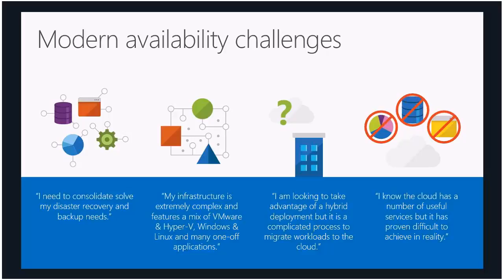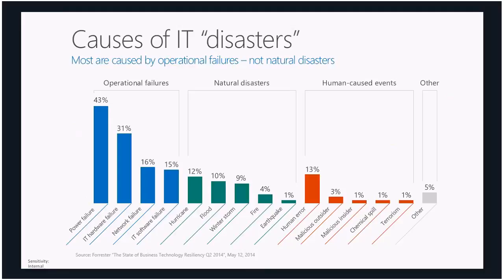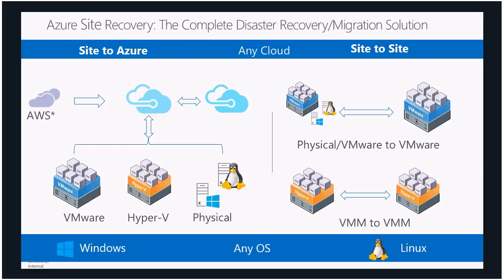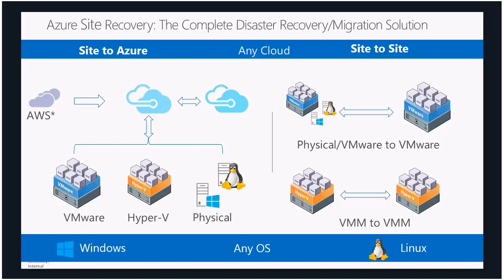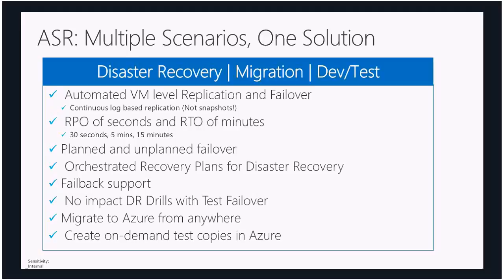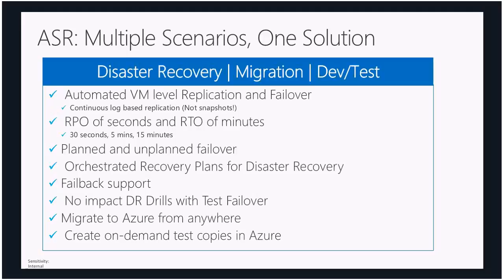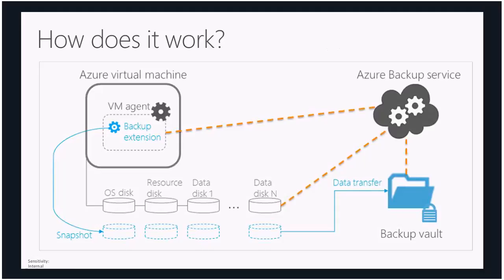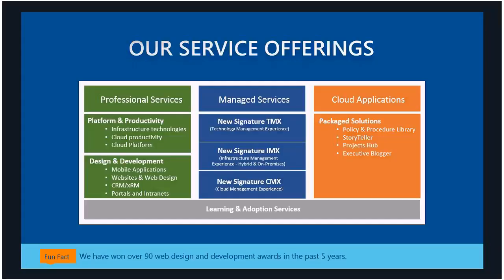Azure Site Recovery Webinar #3 HD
Azure Site Recovery (ASR) provides a scalable, cost-effective, and easy to implement solution for improving disaster readiness. With ASR, your on-premises Windows and Linux workloads, whether physical or virtual, are replicated to Microsoft’s Azure datacenters. ASR provides easy, non-disruptive failover testing, flexible replications schedules, and automated recovery runbooks
Microsoft’s disaster recovery as a service (DRaaS) creates an orderly recovery of services that will be enabled in the instance of any type of website outage. Also, the updates can be maintained and updated without interruption to your existing network.
During this session we will cover the following:
• ASR Overview: What is used for and why
• How does ASR solve my DR needs?
• What else can I do with ASR besides just DR? (Yes, there is more)
• Azure and ASR, configurations and costs
• DRaaS – ASR as a service